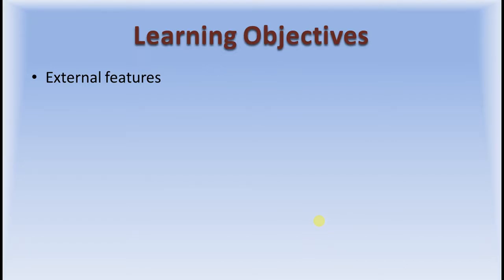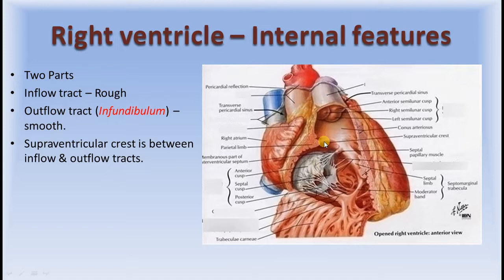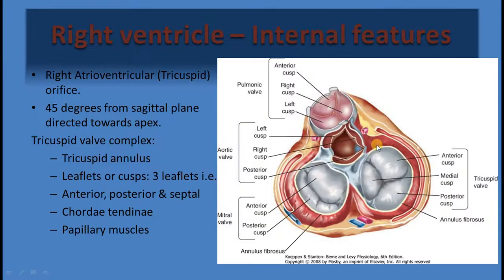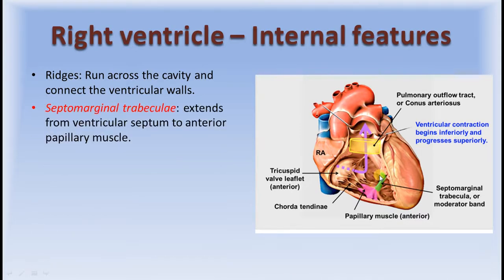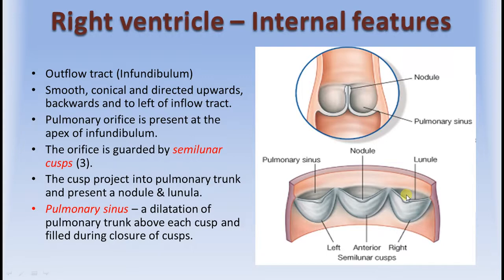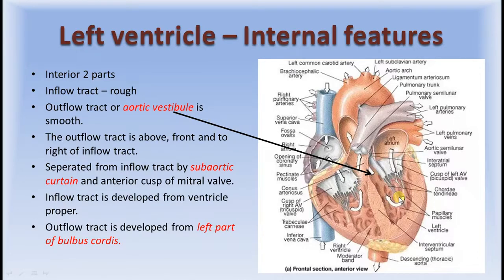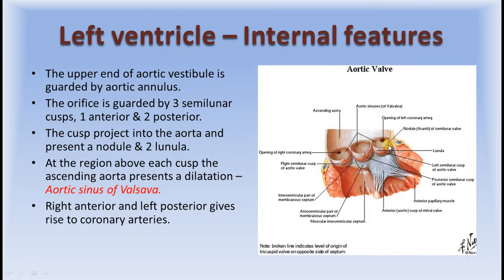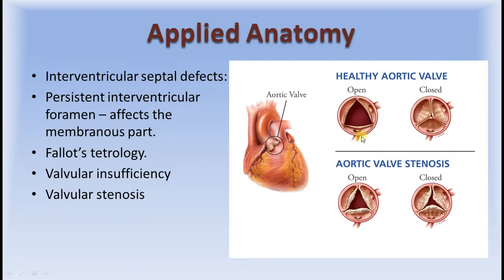NEXT MEDICO 2022 - MBBS - Thorax Region - Chambers of the Heart - Ventricles (Lecture - 9)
Objectives
1. External features
2. Relations
3. Internal features
4. Applied anatomy